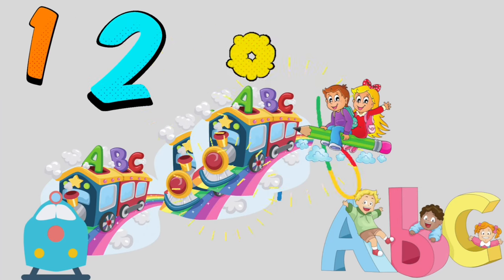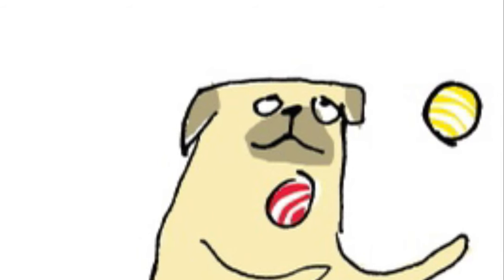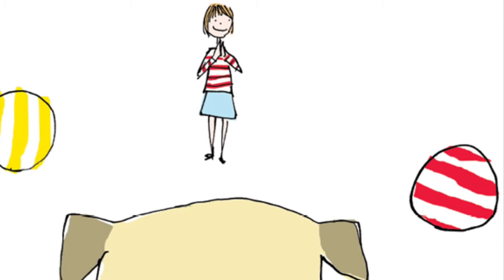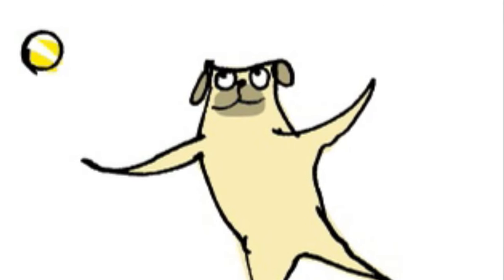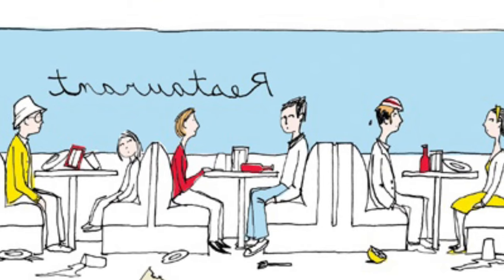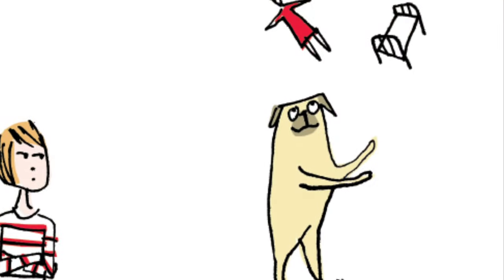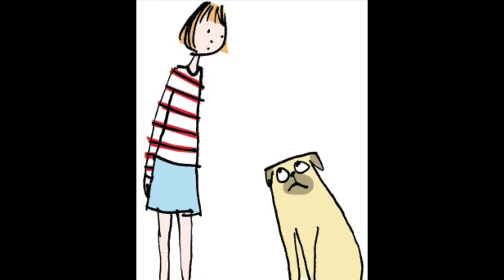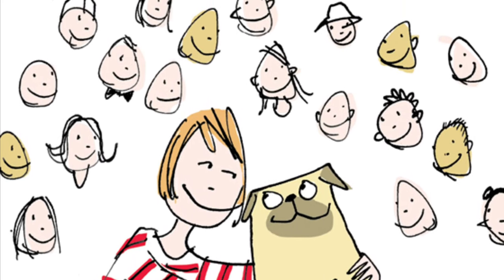The Juggling Pug by SeanBryan | Children’s Story Book | Readaloud | Silly Pug Read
Readtochildren. ChildrensStoryBook. ReadAloud.the Juggling Pug
Once upon a time, there was a juggling pug 😒
Join me for this silly read.😂😂